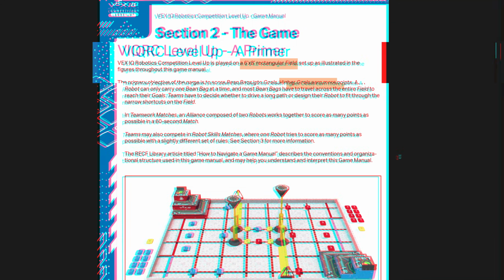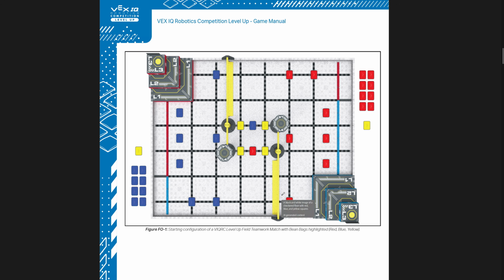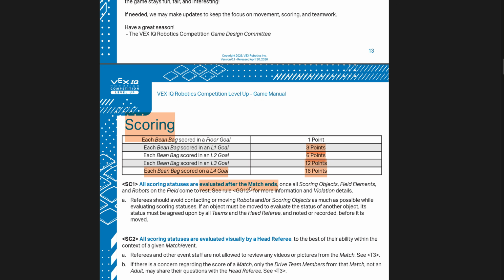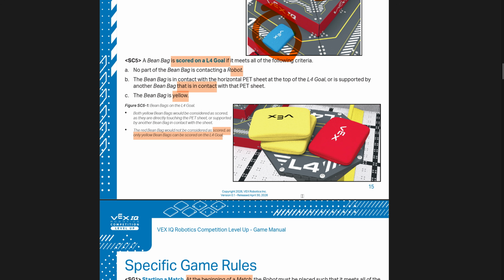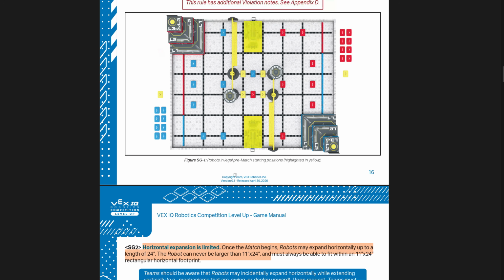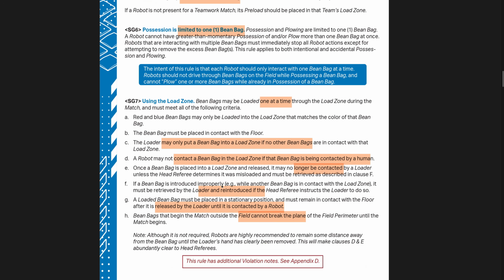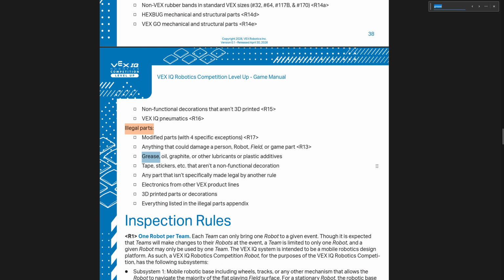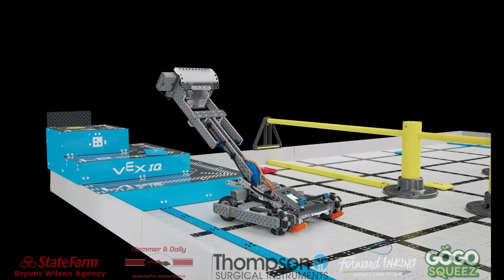VIQRC Level Up Game and manual review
How do you score?  What are the rules?
We can use lubrication?
All these questions and more in this video.